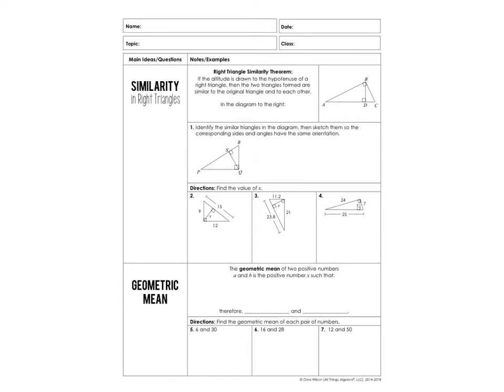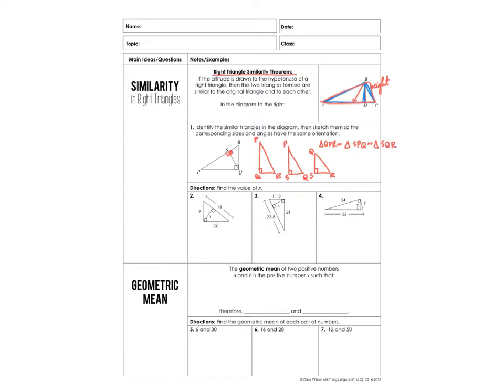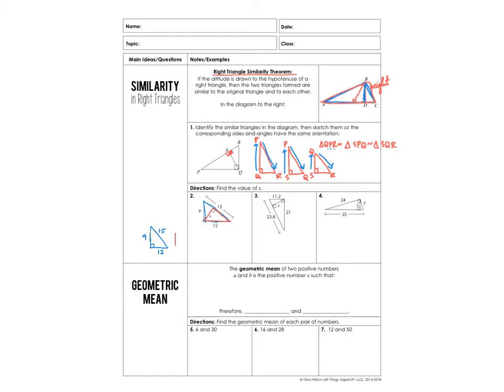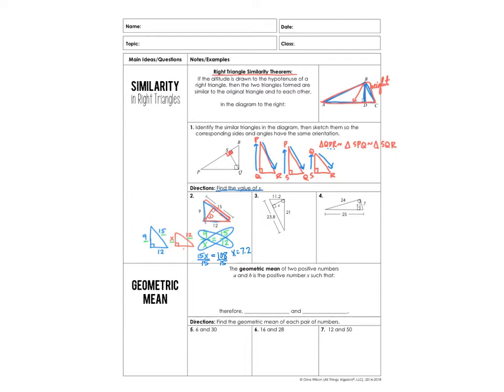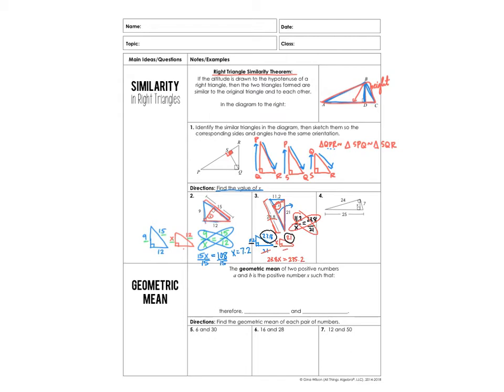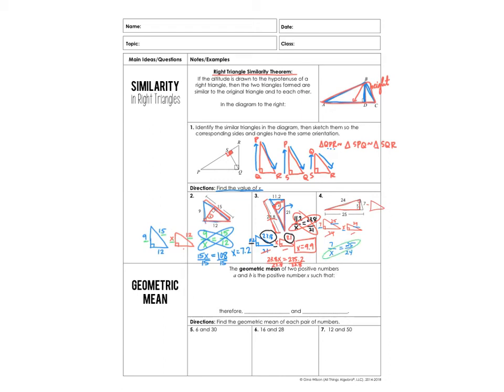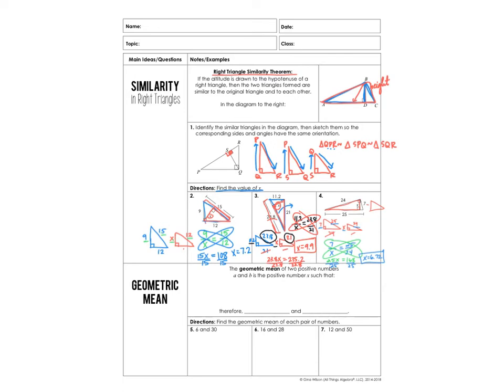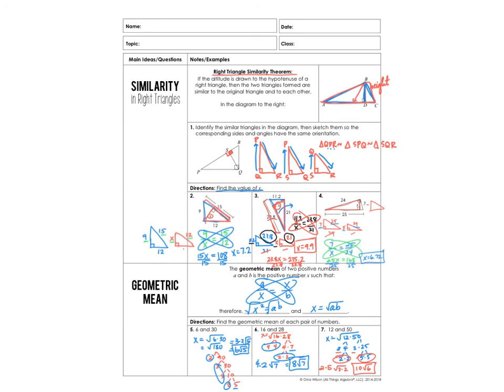Similarity in Right Triangles & Geometric Mean pt. 1